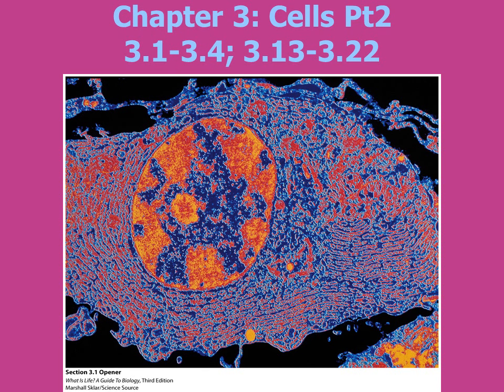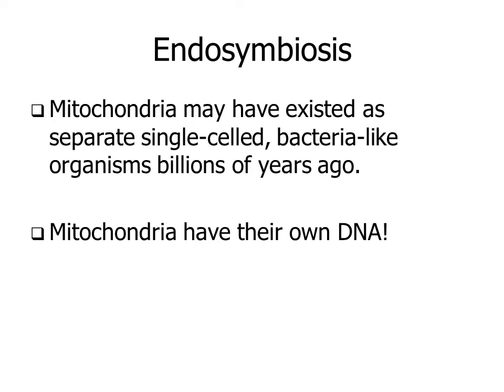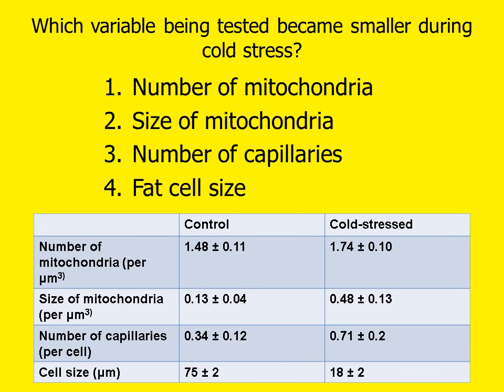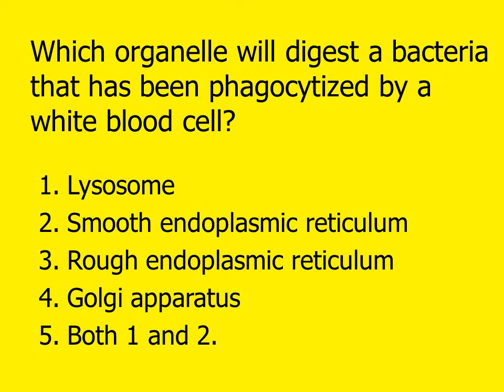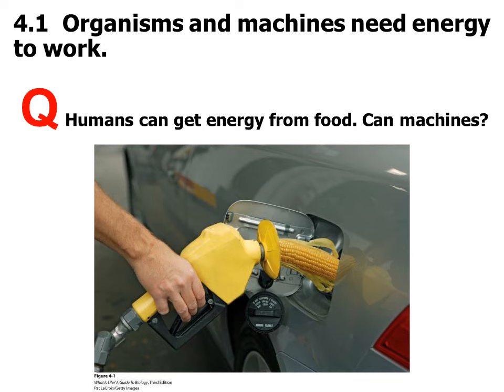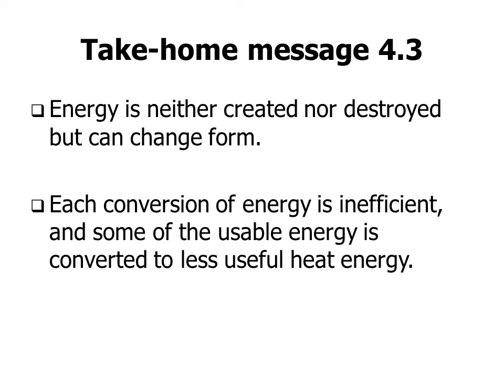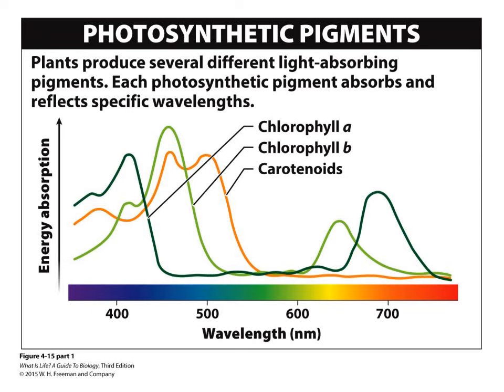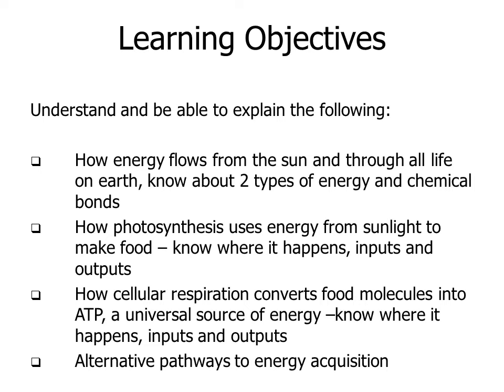Chpt3 part2 for week3 Sept3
Lecture slides for Bio131. My Bio141 students may also find these useful as the content is similar most the time.